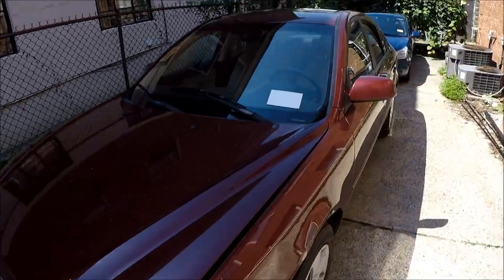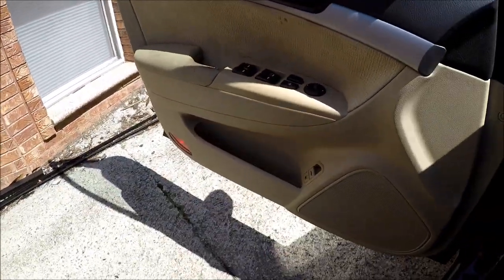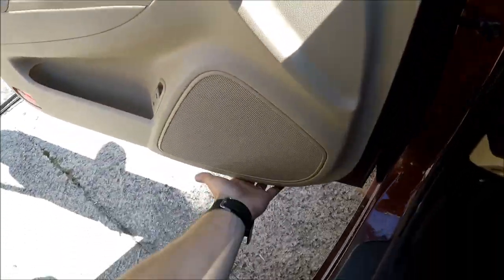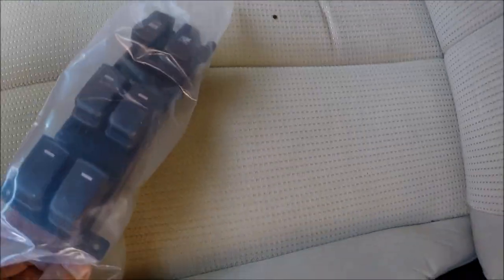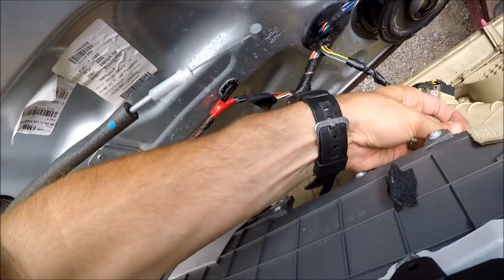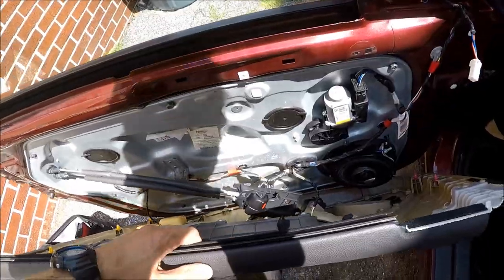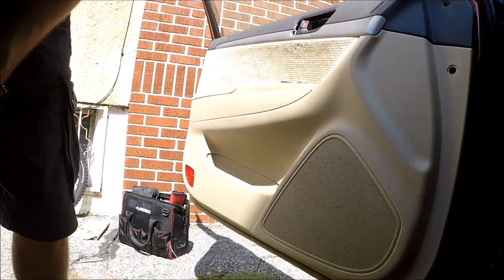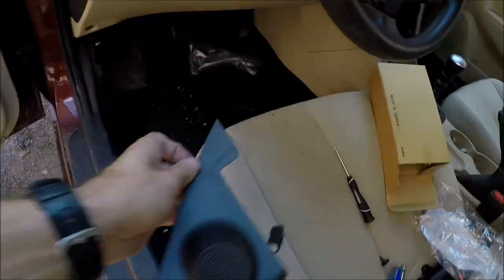How to replace window control switch 2006-2010 Hyundai Sonata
hi, this is video explaining how to change remove replace door panel so you could get to window switch in 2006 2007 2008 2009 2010 Hyundai Sonata.